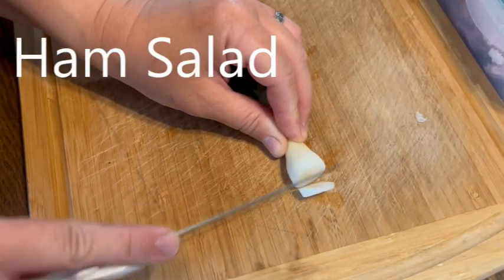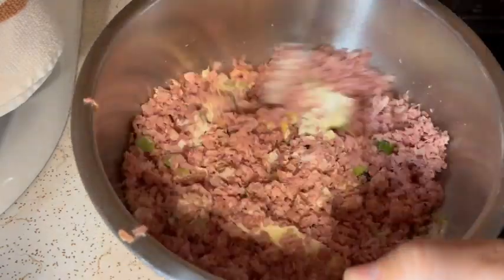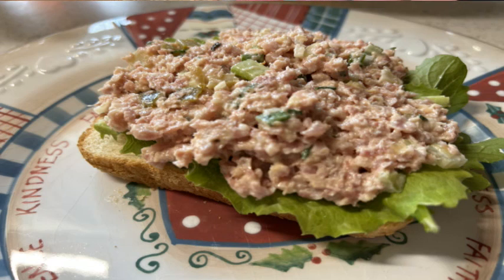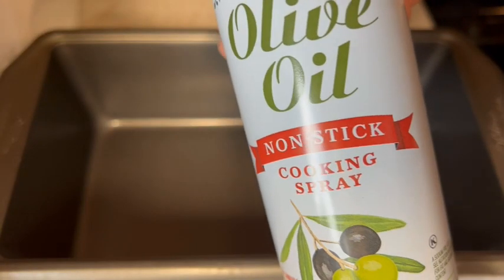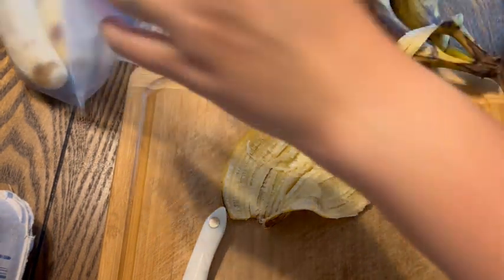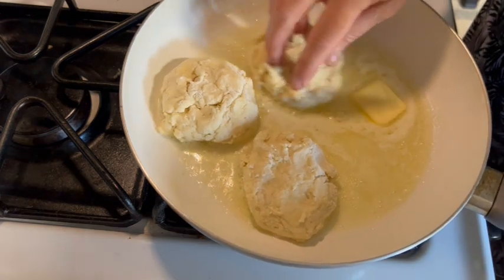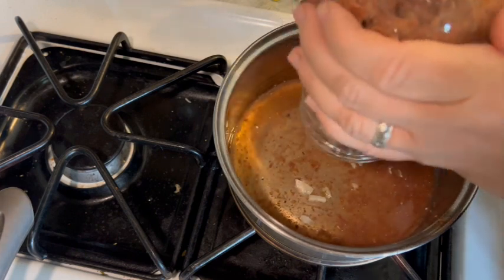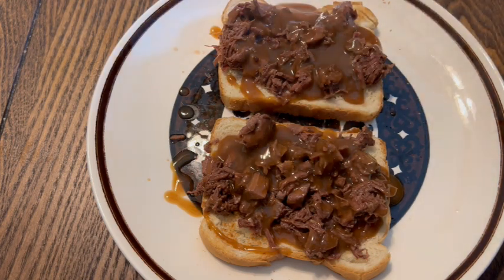Pantry Challenge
This week, we are utilizing what we have in our pantry to make meals for the week.  Join us as we use leftovers and make delicious meals for the week.  I have included several simple meals that take only minutes with some of them utilizing left-overs.  Hopefully this gives you ideas for easy meals on busy nights.